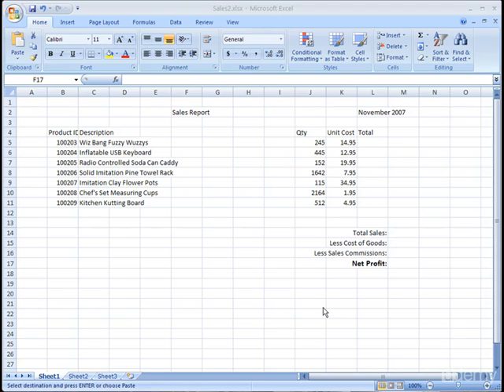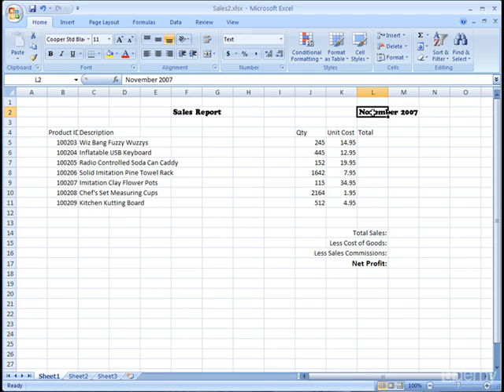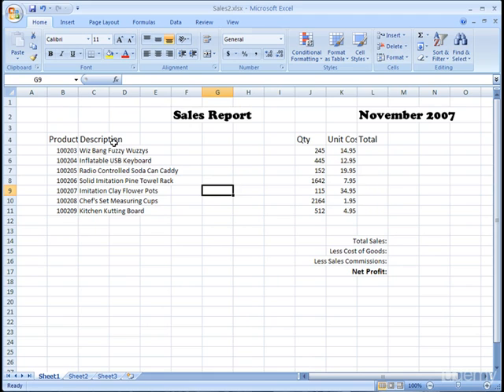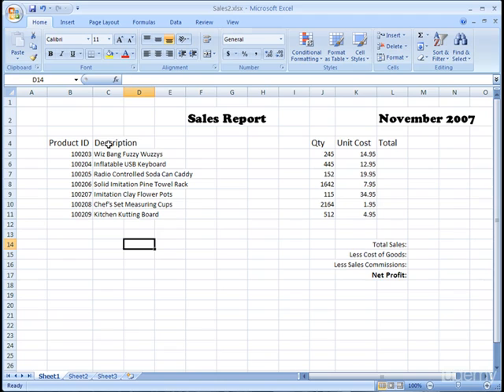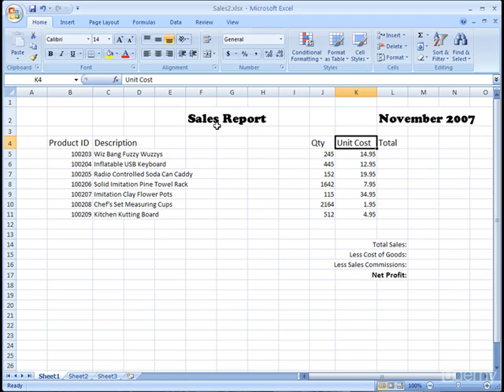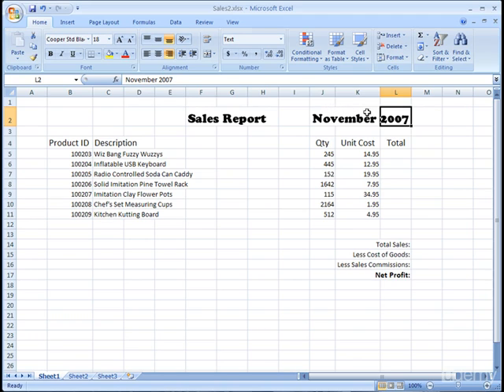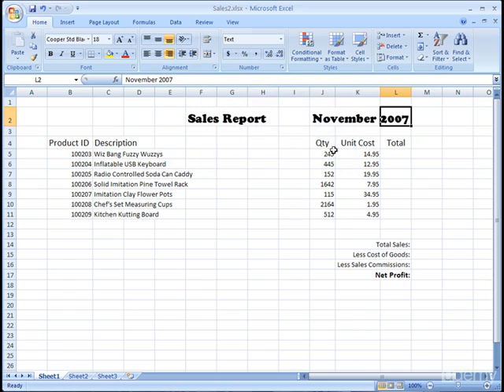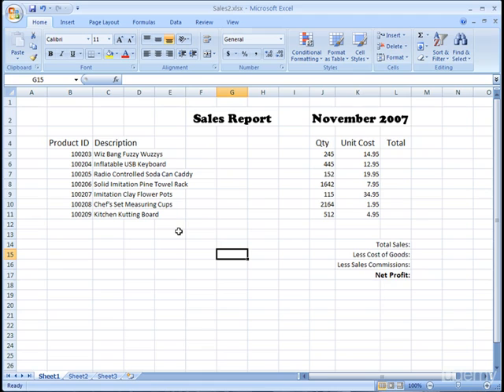Formatting Cells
Get $10.00 GIFT CARD for just checking out the full training on how to MASTER EXCEL in HOURs instead of weeks. Beginner And Advanced Excel Training - Microsoft Excel 2007 / 2010. Click the link to redeem the $ 10.00 GIFT CARD.